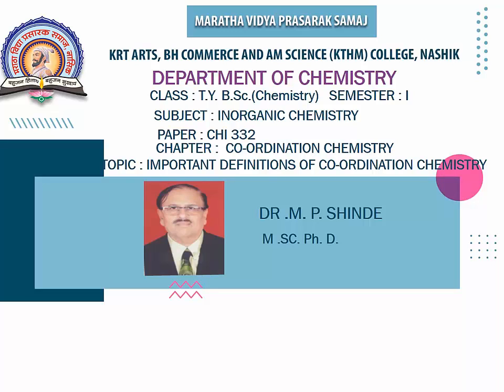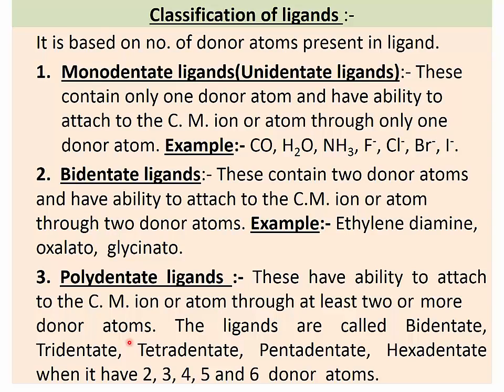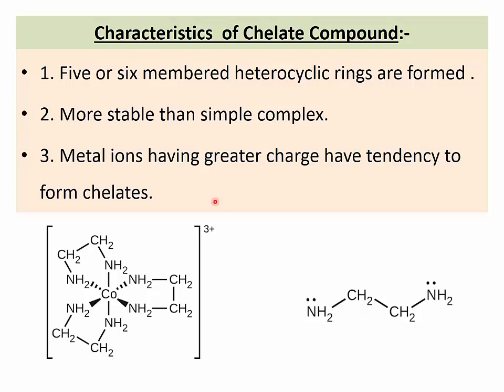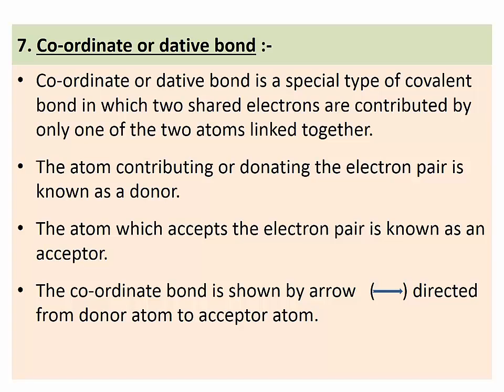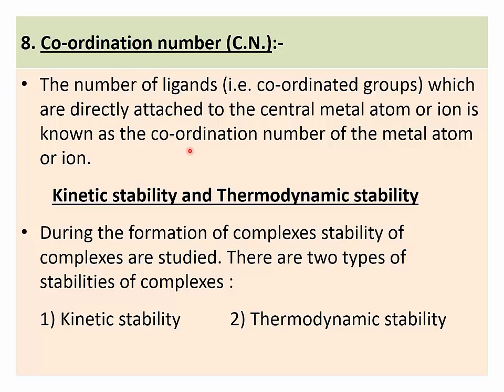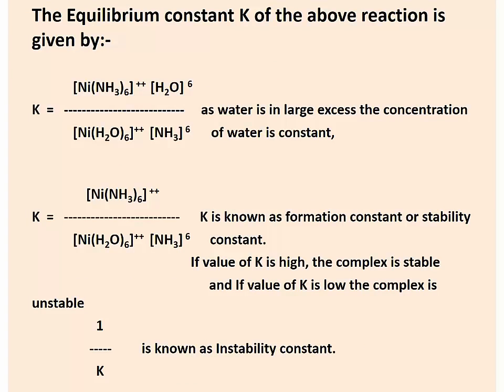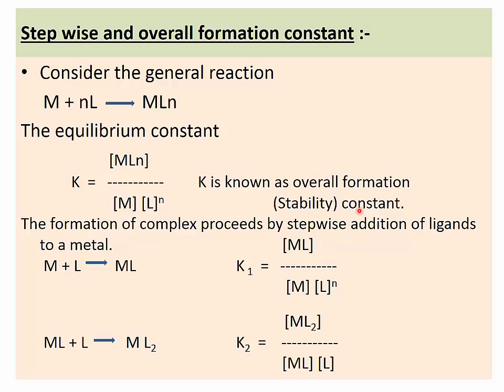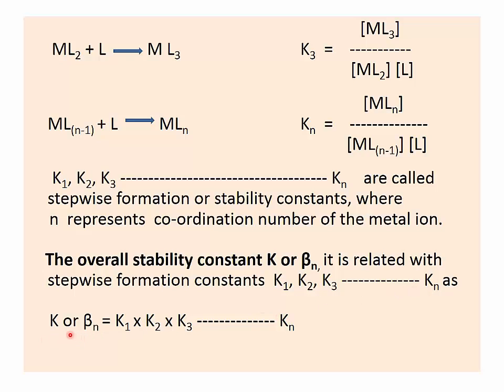T. Y. B. Sc. (Chemistry) I Sem-III I CH-332 : Inorganic Chemistry I Dr. M. P. Shinde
Lecture 2
Chapter : CO-ORDINATION CHEMISTRY
Topic : IMPORTANT DEFINTIONS IN CO-ORDINATION CEHMISTRY